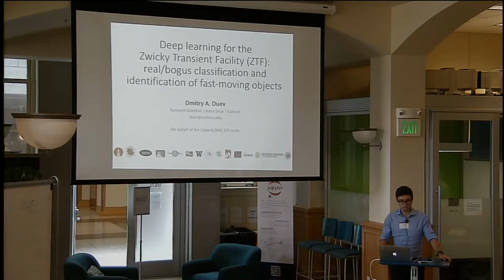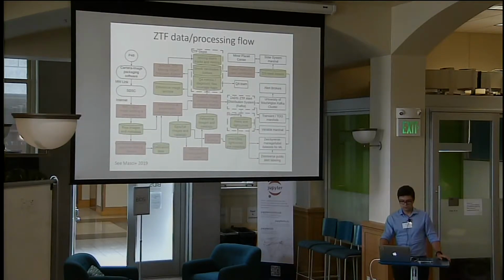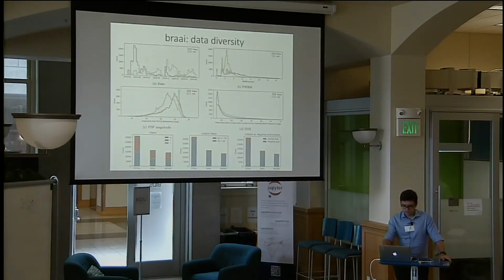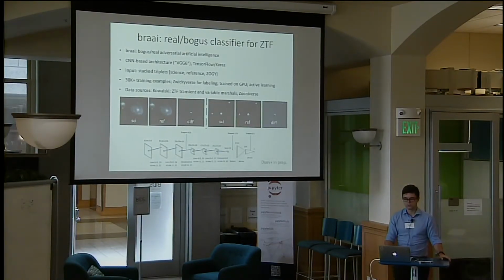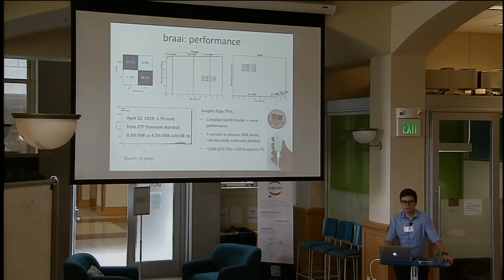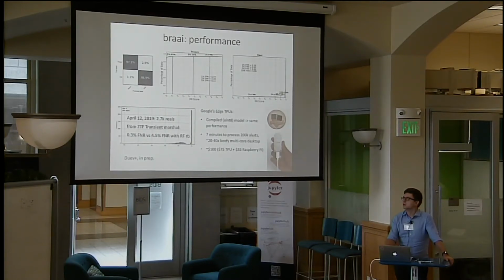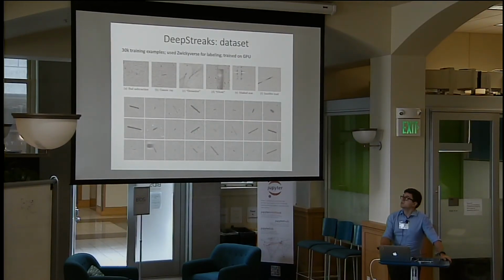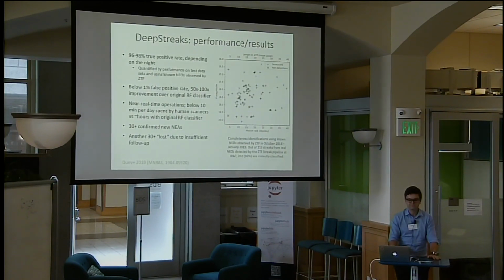2.13 - Duev - Deep learning for the Zwicky Transient Facility